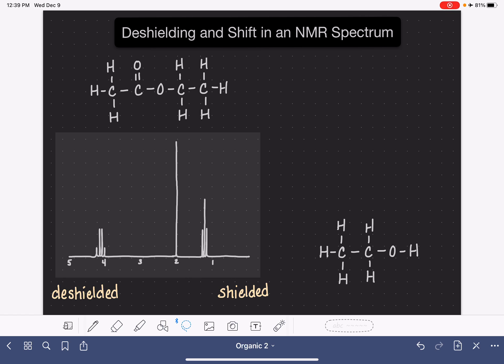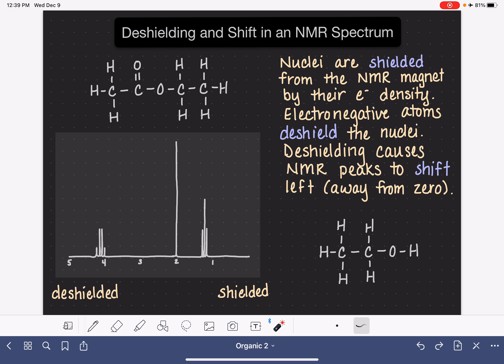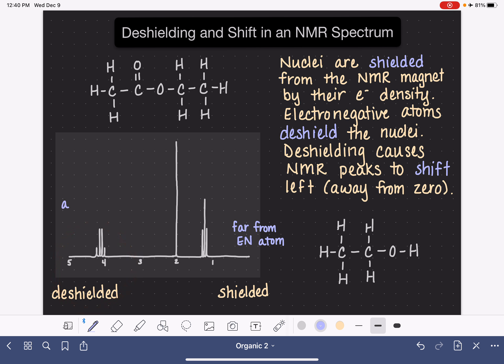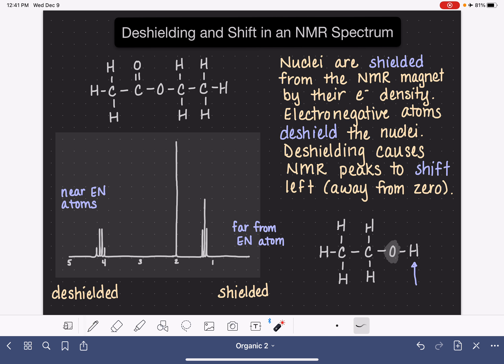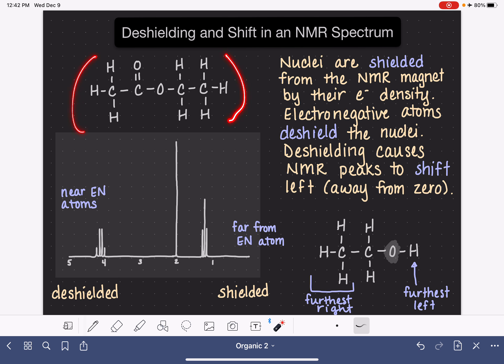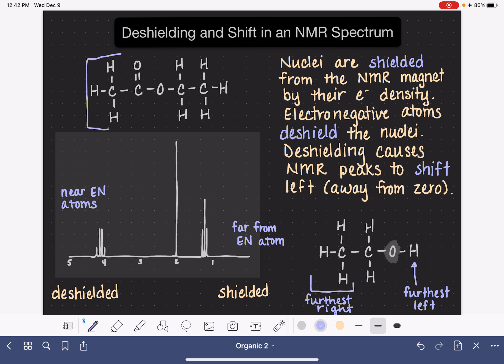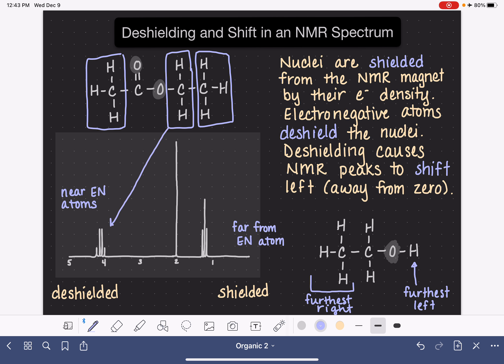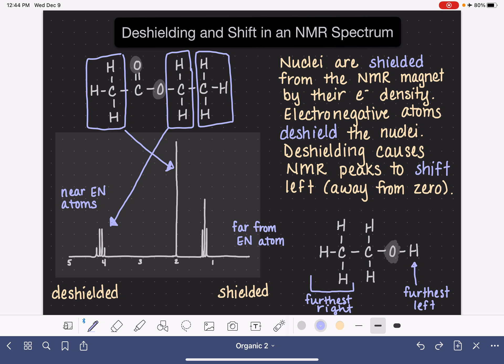28: Deshielding and shift in an NMR spectum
Atoms are "deshielded" by nearby electronegative atoms, which ultimately causes their NMR peaks to "shift" to different locations in the NMR spectrum.  This video explains how to predict the relative location of peaks in a molecule based on proximity to electronegative atoms.